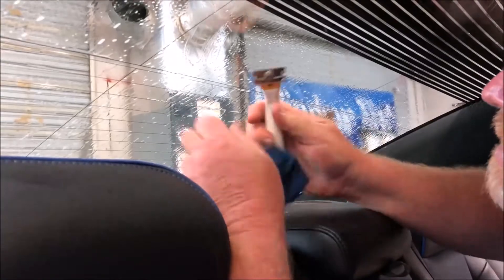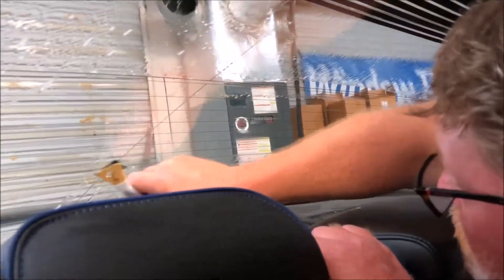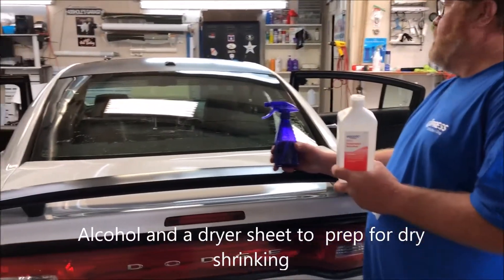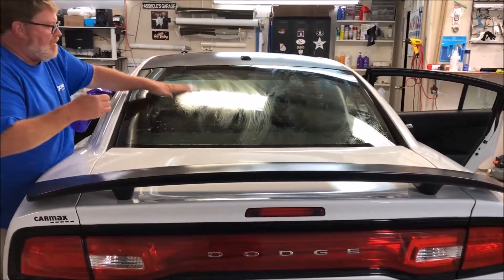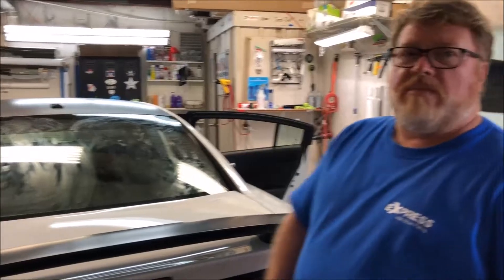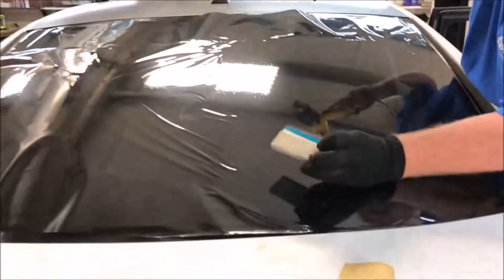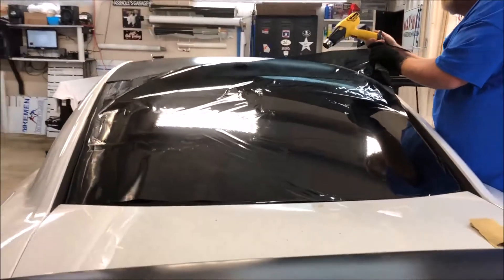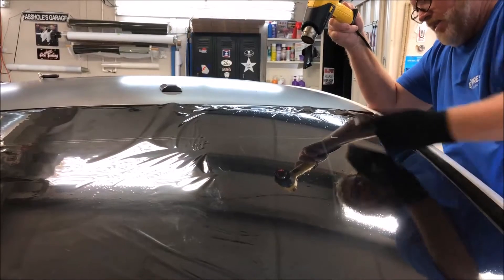Back blade and shrink Charger rear glass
Back blading and dry shrinking the back glass of a charger